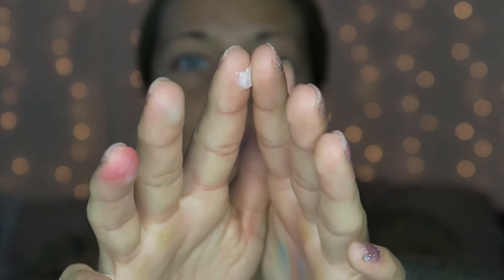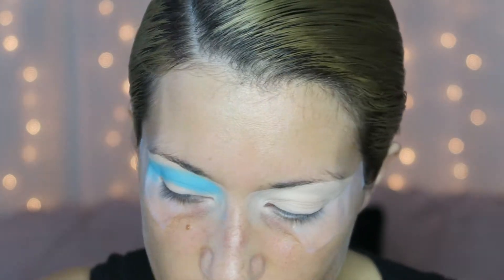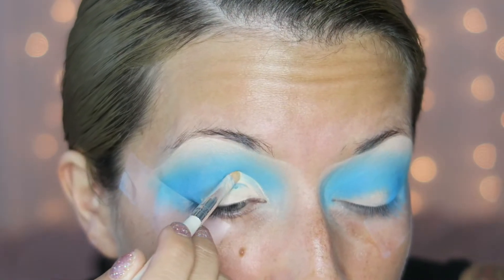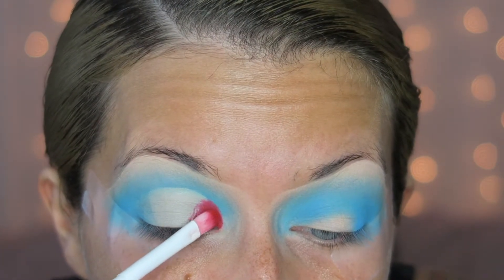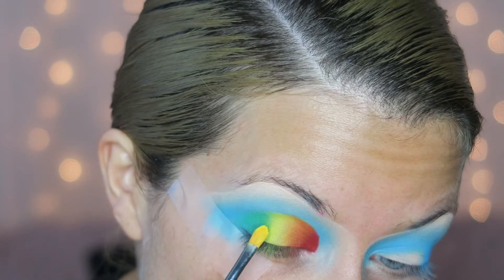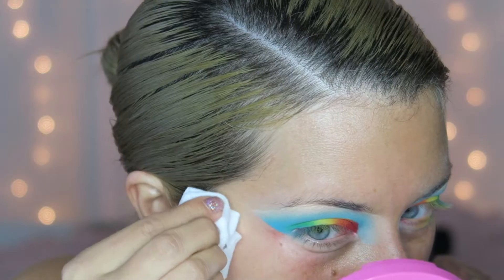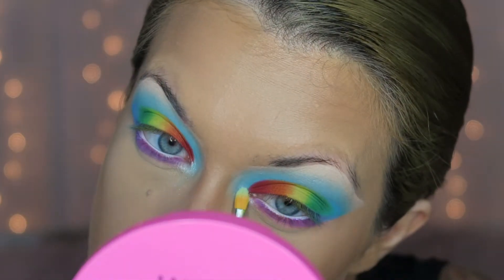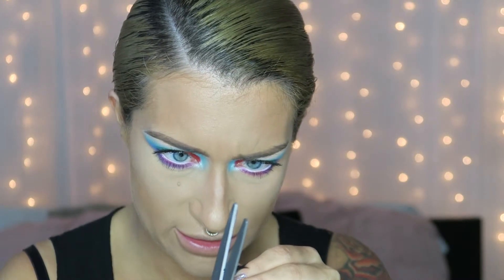Rainbow Cut Crease PRIDE Look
Hey Everyone!
I'm back again with an extremely colorful rainbow cut crease this time to celebrate PRIDE month!

Product Detail:
Smashbox Primer Water
MAC 24 HR Extend Eye Base
MAC Studio Finish Concealer NW20
Still Stay All Day Liquid Lipstick Beso
Pinky Rose Cosmetics Bright Lights Palette
Kat Von D Beauty Pastel Goth Palette
Morphe Brushes 35C Palette
Morphe Brushes 35O Palette
NYX Cosmetics Jumbo Eye Pencil Milk
Aveeno Positively Radiant Makeup Wipes
Anastasia Beverly Hills Aurora Glow Kit
PUR Cosmetics Fully Charged Mascara
DUO Brush On Adhesive with Vitamins
Jeffree Star Cosmetics Liquid Velour Lipstick Im Nude
Buxom Cosmetics Full On Lip Polish April